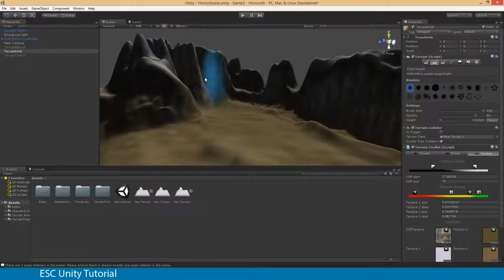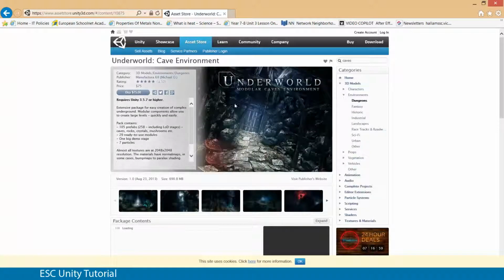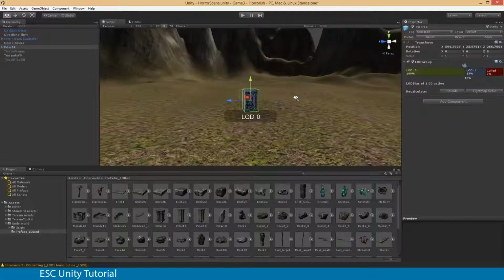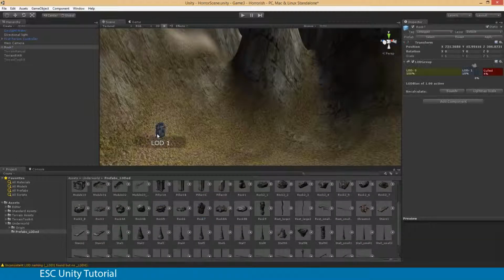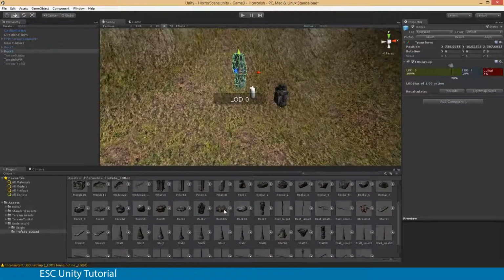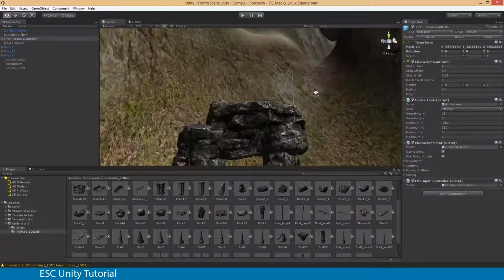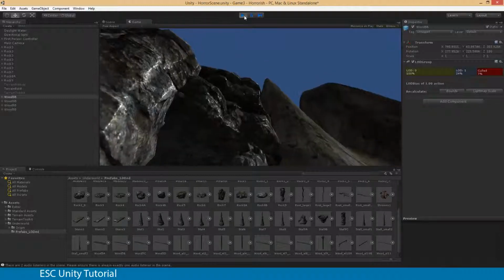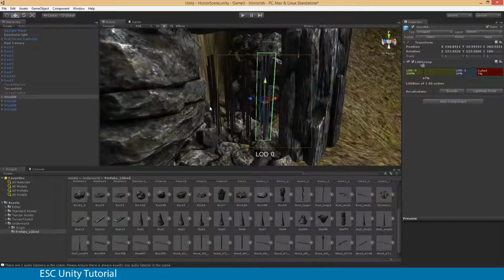ESC Unity Tutorial - HorrorGame 04 - External Cave System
This video was recorded for my Game Design Students. It forms part of a series that teaches basic programming and skills required for the Unity Game Engine.